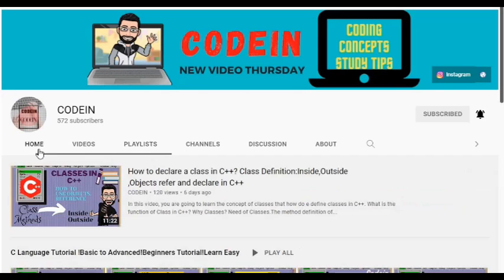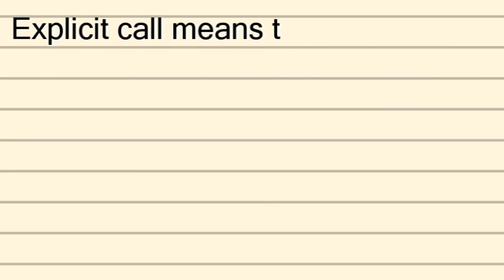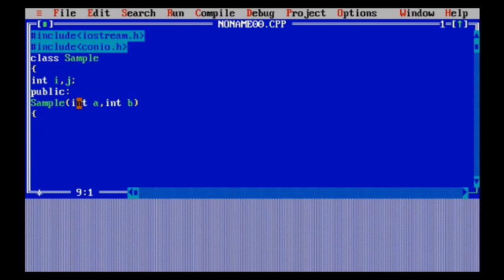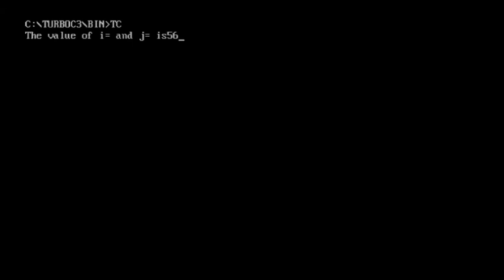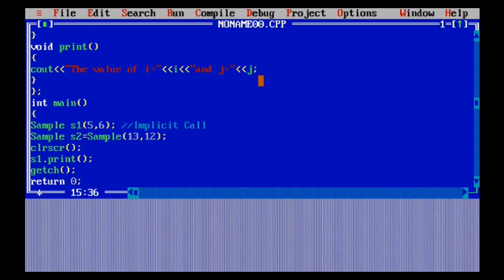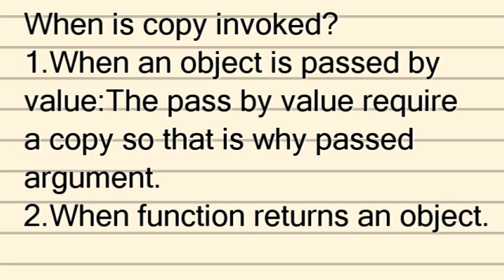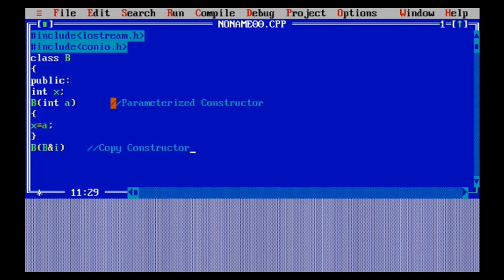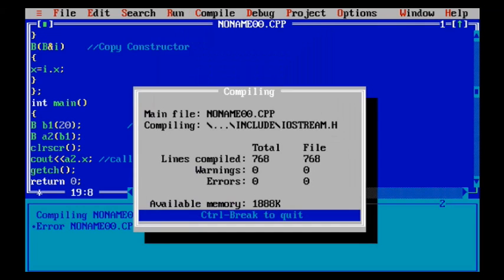Parameterized Constructor and Copy Constructor !Types of Constructor ! !Constructors in C++ !CODEIN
In this video, you are going to learn the concept of classes that involves constructors that how do we define constructors classes in C++. What is the use of Constructor in C++? Why Constructors?.The method of defining constructor.
Default , Parameterized Constructor and Copy Constructor
The video will provide the whole explanation with the help of examples so do watch the video till the end.
Why Constructors?
What is the Declaration of Constructor
Why constructor?
Access Specifiers of Class.
public-private protected
Default constructor
Parameterized Constructor
Copy Constructor
How to define and reference and object in Class in C++
0:00 Introduction to Types of Constructors
1:05 What is Parameterized Constructors in C++?
8:06 Copy Constructor in class.
13:11 Summary to the lesson

. WATCH OTHER PLAYLISTS: LEARN ANY LANGUAGE AND NOTES FROM HOME C LAnguage BASICS HTML BASICS PYTHON BASICS C++ BASICS .